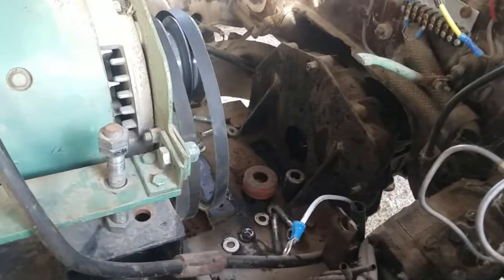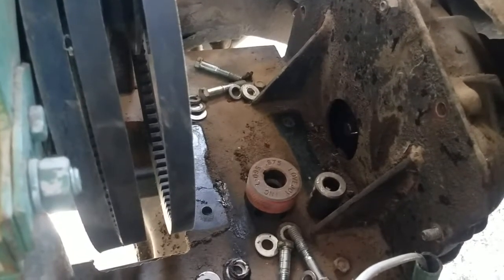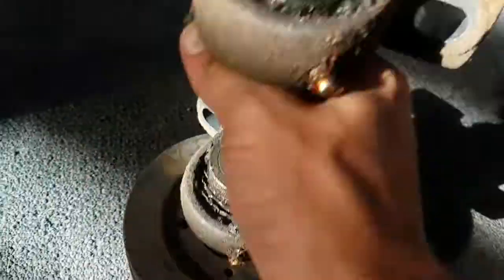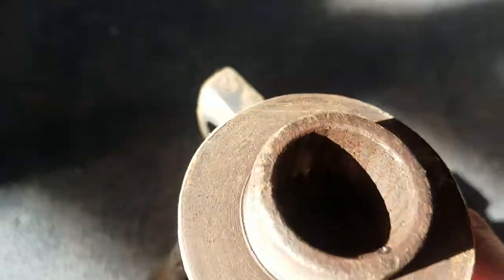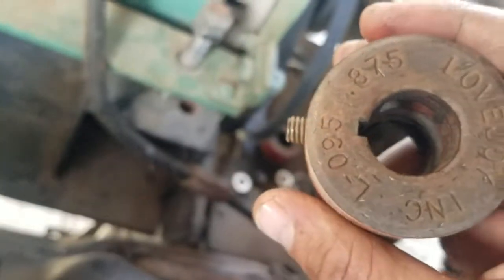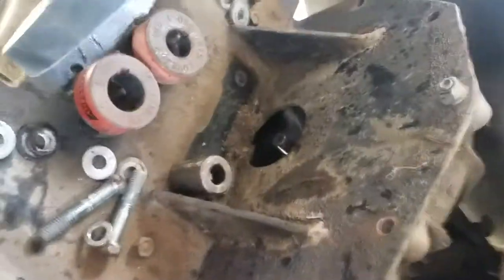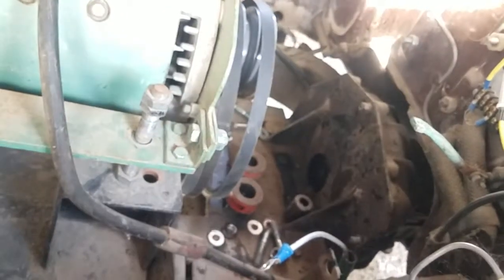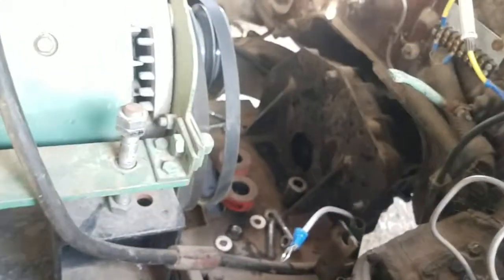EV Transmission spline to drive shaft coupler stripped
So I was going up a hill when it finally gave out, looks like the part from the pressure plate has stripped out but the transmission spline is still OK Going to use a lovejoy coupler and weld one side to pilot shaft of transmission spline and weld other side to the now shaved pressure plate part.